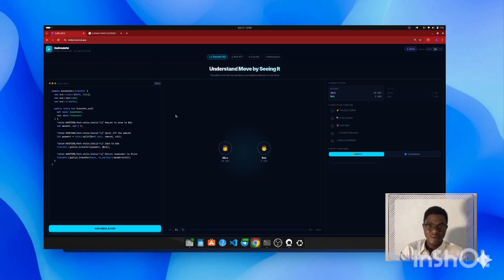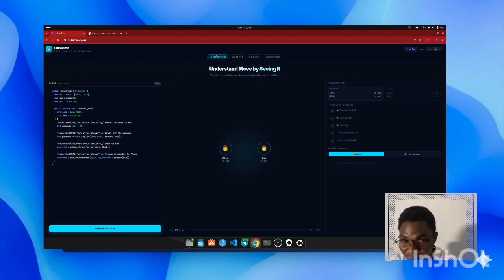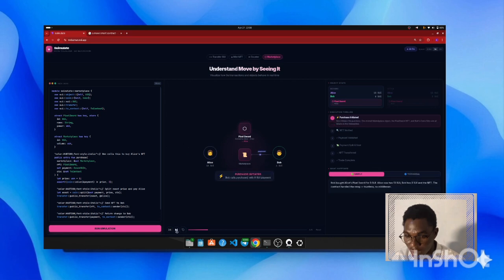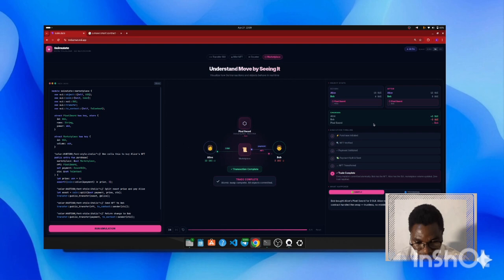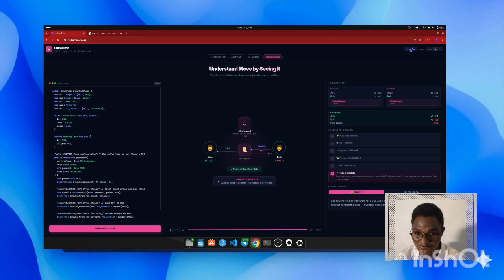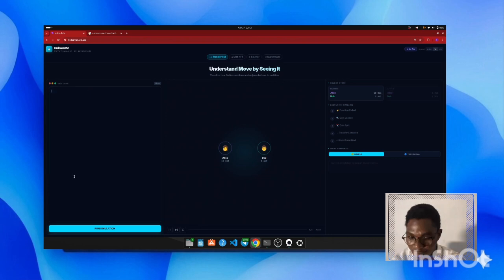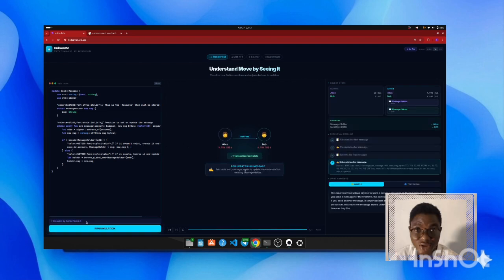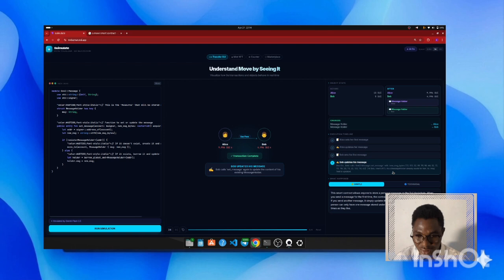Sui Move Smart Contract Visualizer & Simulator Walkthrough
In this video, we demonstrate how to use Suimulate to preview smart contract interactions on the Sui Network.

Core Functions:

1] Transaction Simulation: Runs a "dry-run" of your transaction on the Sui blockchain to calculate the outcome without actually executing it.

2] Visual Preview: Translates technical smart contract data into a human-readable list of assets you will send and receive.

Timestamp

0:00 Introduction
1:10 overview of the project features
2:38 example of a simulation
5:23 AI assisted simulation
9:54 Outro